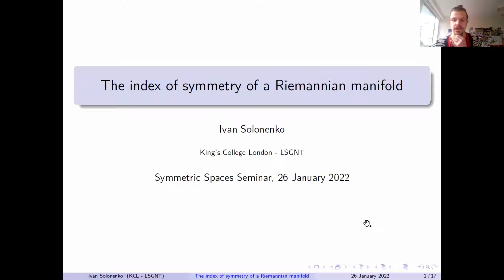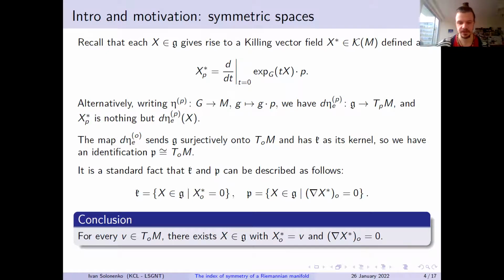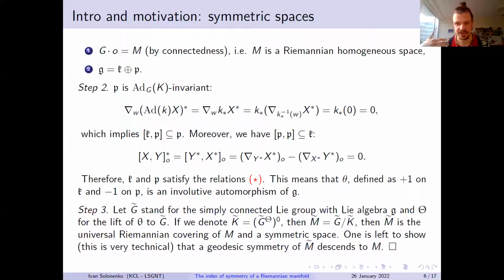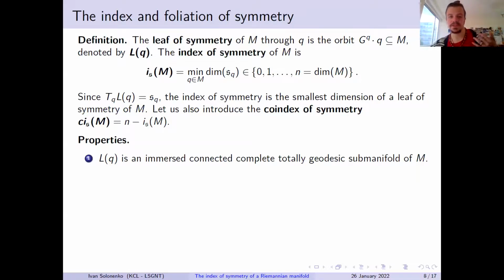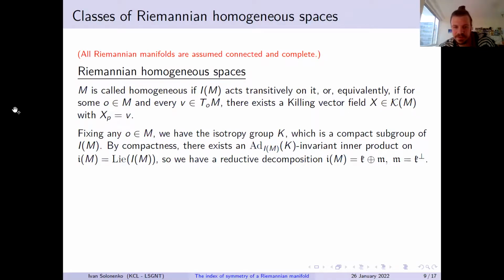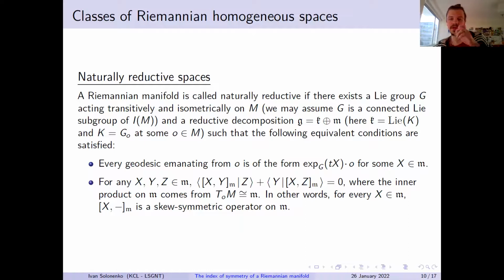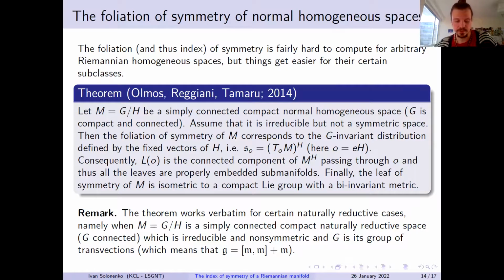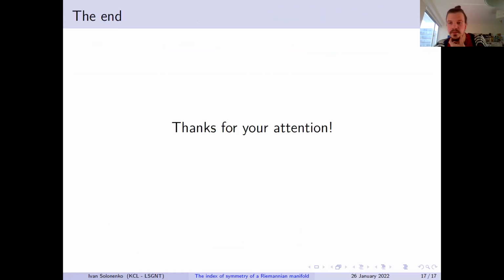The index of symmetry of a Riemannian manifold (Ivan Solonenko)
Ivan Solonenko (King's College London - LSGNT) - 26 January 2022

The index of symmetry of a Riemannian manifold

Riemannian symmetric spaces constitute arguably the most well-understood class of Riemannian manifolds, mainly because they can be extensively studied and ultimately classified by means of Lie theory. To an arbitrary Riemannian manifold, one can naturally assign a number, called the index of symmetry, which measures how badly the manifold fails to be a symmetric space. If the manifold is complete, it admits a natural (in general, singular) foliation, called the foliation of symmetry, which is invariant under isometries and such that the index of symmetry of the manifold is precisely the dimension of the smallest leaf. What is more, each leaf turns out to be a symmetric space in the induced metric. In case the manifold is homogeneous, its foliation of symmetry has all its leaves of the same dimension and thus becomes a genuine foliation. Although its construction is very natural and intrinsic, the foliation (and thus the index) of symmetry is fairly hard to compute even for homogeneous spaces.

In this talk, I will define the foliation of symmetry and introduce its main properties and then tell about some situations when it can be explicitly computed, namely for normal compact homogeneous spaces and a certain class of compact naturally reductive spaces. I will also present the classification of compact homogeneous spaces with a sufficiently high index of symmetry. I will follow the papers by Olmos, Reggiani, Tamaru, and Berndt [2014, 2017].